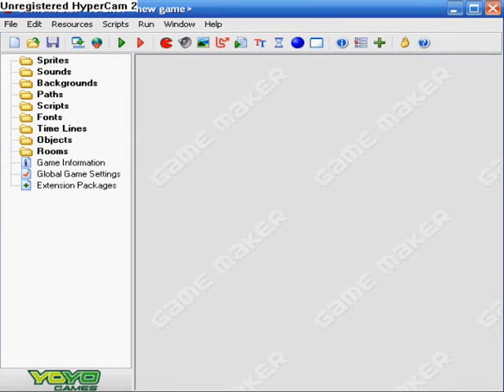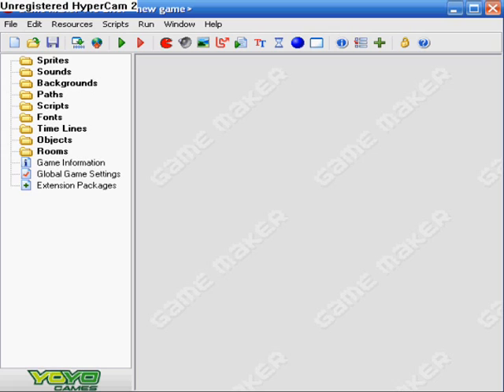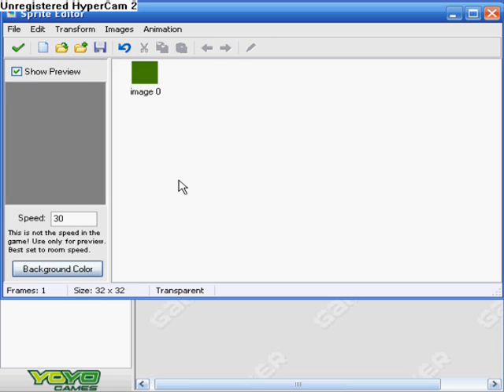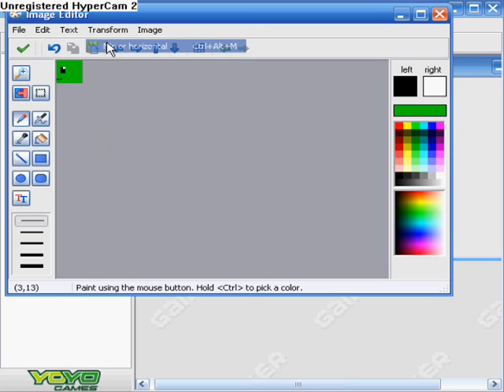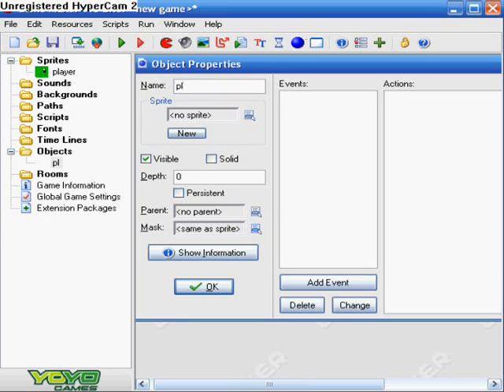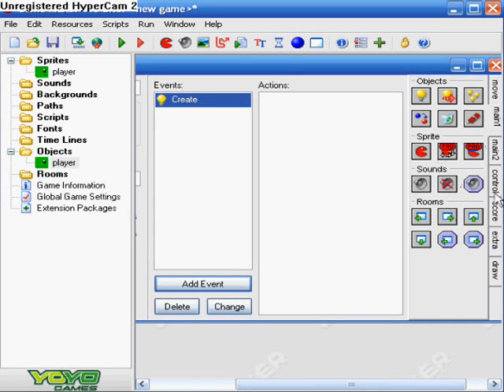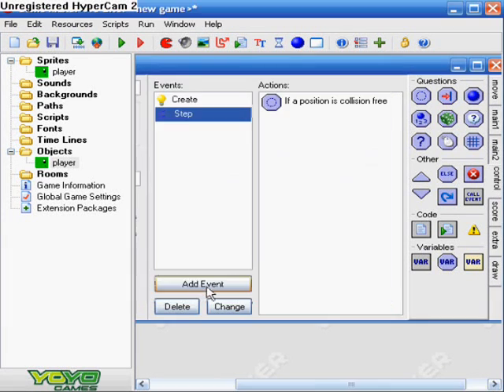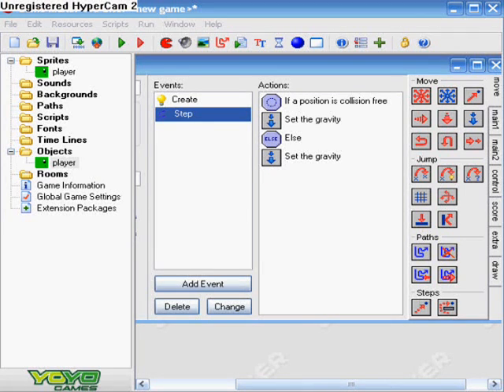game maker platform tutorial part 1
(This tutorial is strictly for beginners) This tutorial will be done in Game Maker lite, but this works in pro.  Here are the times of when things will be
 0-1:44 intro
1:44-5:16 sprites
5:16-7:30 object intro
7:30-9:36 gravity